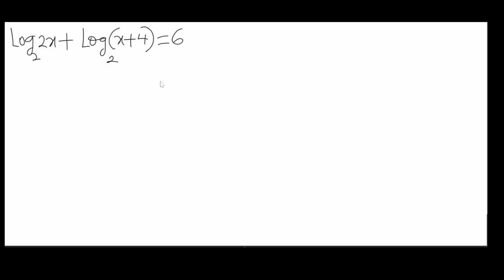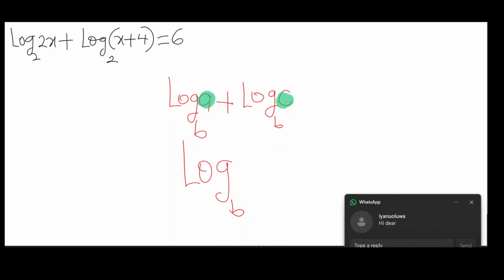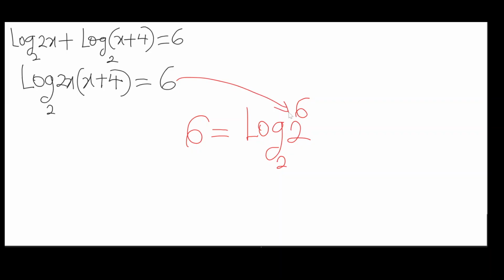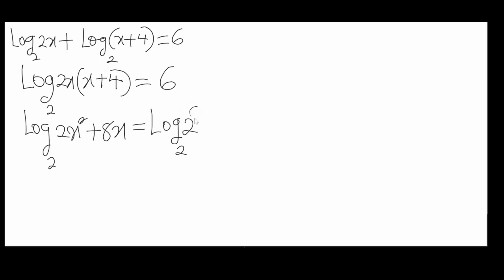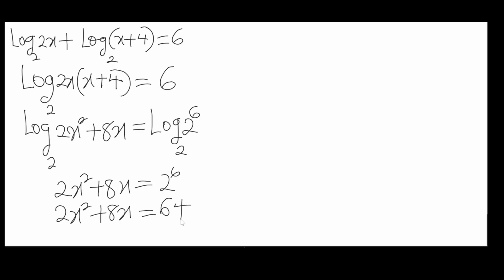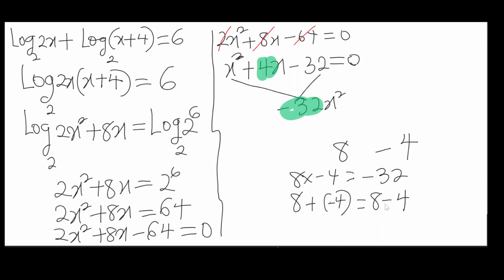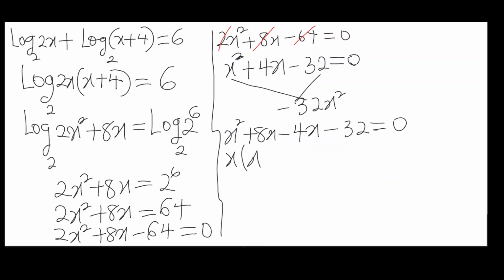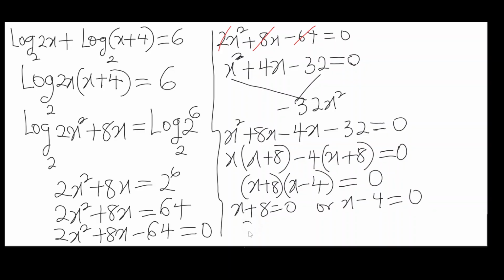Logarithmic Equation Problem Solved | Simple Explanation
In this video, I solve a logarithmic equation problem step by step, explaining each stage clearly to help you understand how logarithms work 📘✏️.

You will learn:
✅ How to approach logarithmic equations
✅ Rules of logarithms used in solving problems
✅ Step-by-step solution with explanations

This lesson is perfect for secondary school students, WAEC, NECO, and JAMB candidates, and anyone revising logarithms in mathematics.

📌 Watch till the end to fully understand how to solve logarithmic equations with confidence.